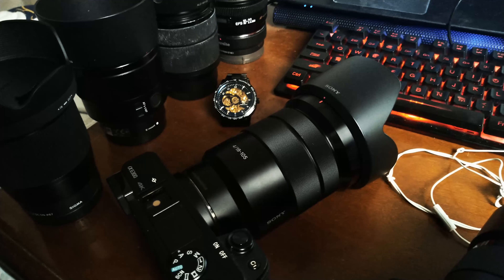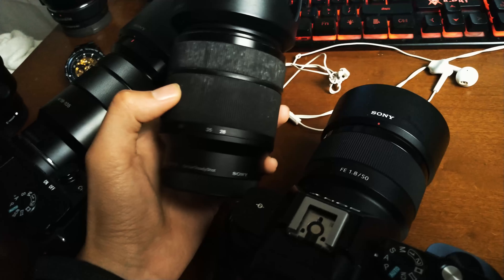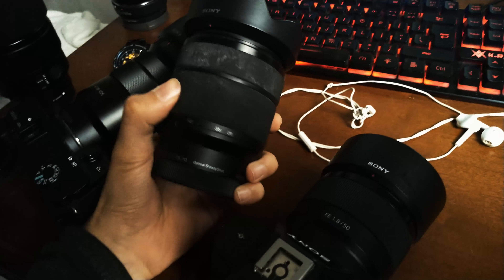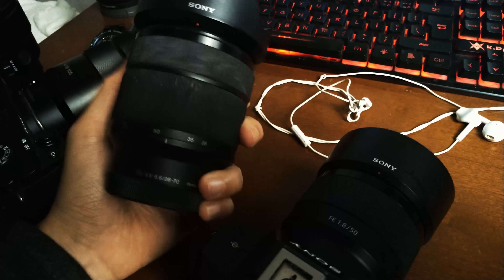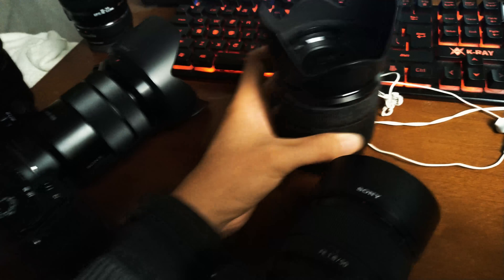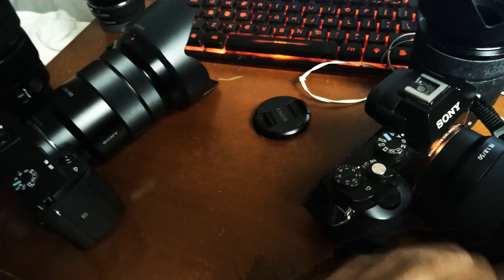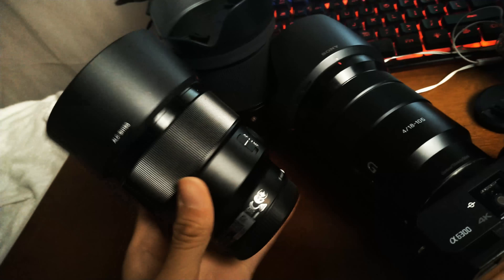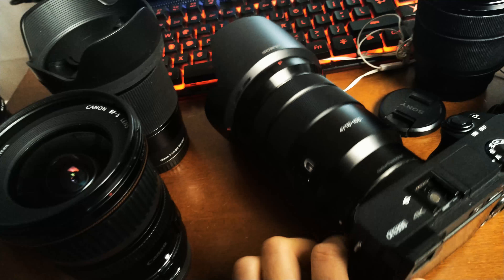my collection of lenses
Sony A6300 [APS-C, 4k video]

 Sony A7

My new favorite lens: Sigma 16mm f1.4 C lens (APS-C)

Best all round crop lens: Sony 18-105mm f4 G lens (APS-C)

Best budget portrait lens: Sony 85mm f1.8 full frame

Nice Wide Zoom lens: Canon 10-22mm f3.5-4.5 USM

Decent and light: Sony 50mm f1.8 full frame

Err... how do I get rid of this? Sony kit lens 28-70mm full frame

Commlite Canon to E-mount adaptor

Joby Gorillapod

110cm Neewer reflector

Editing:
Corel VideoStudio
Windows Movie Maker
Lightroom CC
Mestre/Venezia

Starcraft 2 ID MyLifeFrAiur
Diamond 1 Terran Mech Player
Diamond 2 Protoss/Random/Terran Bio
Diamond 3 Zerg